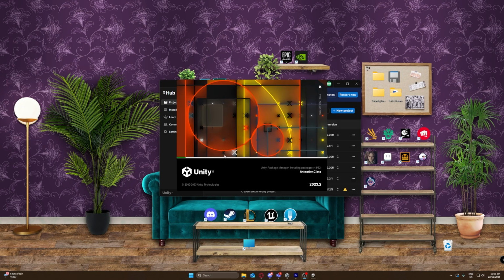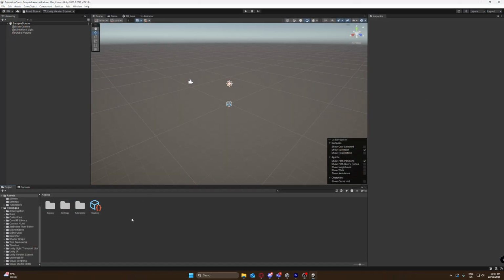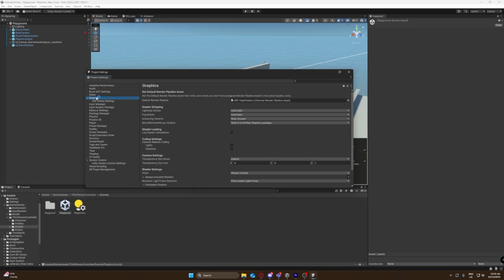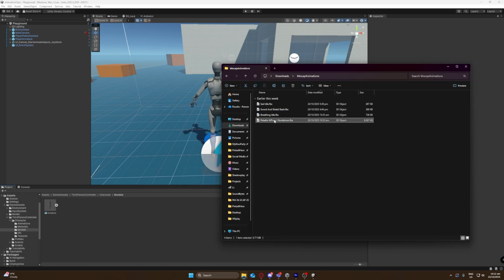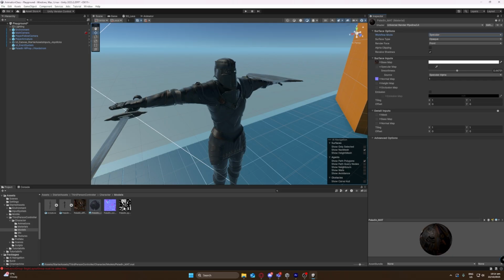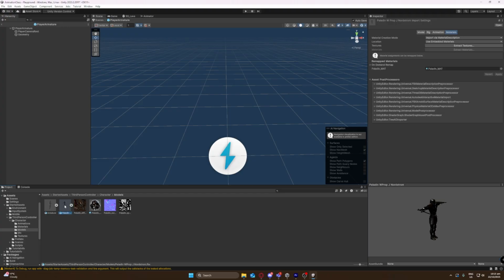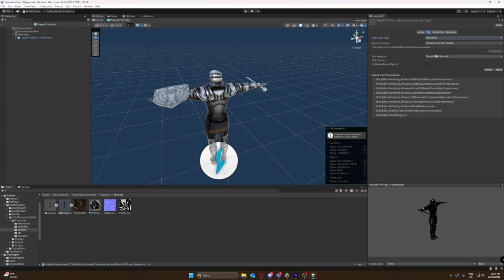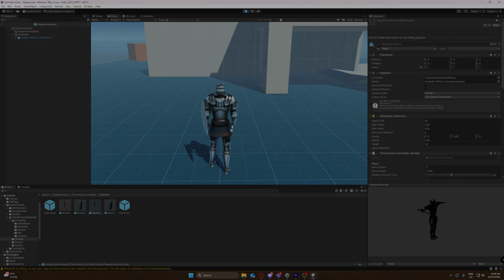Unity Basics Pt 1. CharacterSetup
Here we are setting up a custom character using -